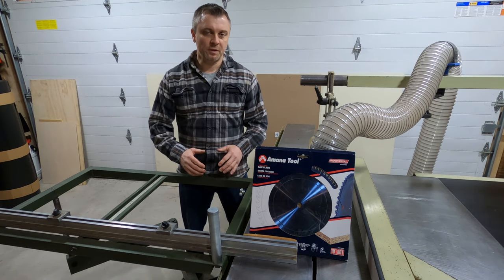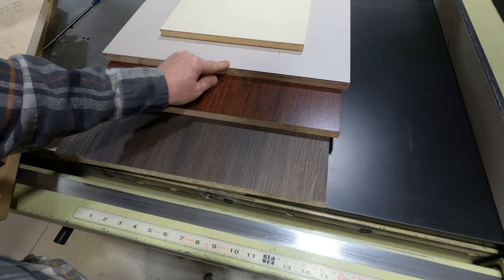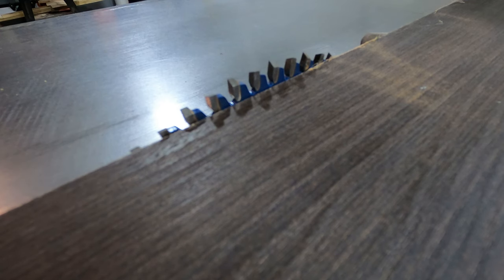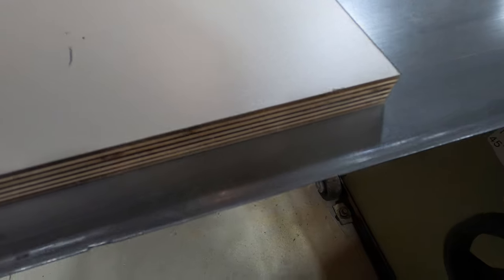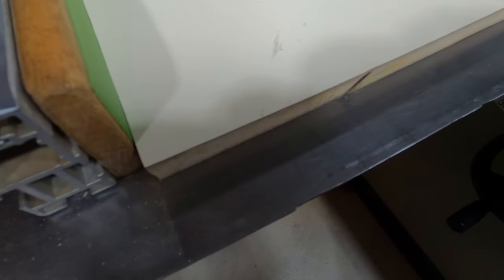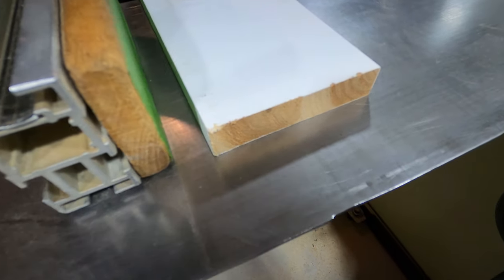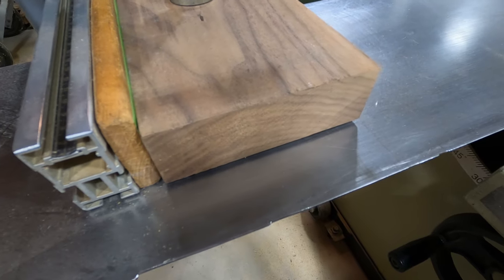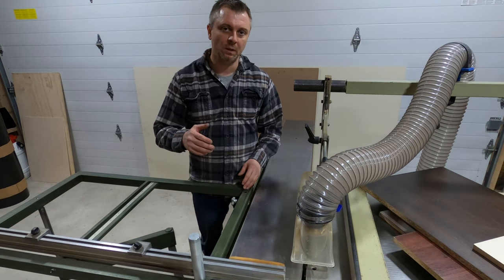Amana Tool Industrial Double Sided Melamine Saw Blade Review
In this video I put the Amana 10" 80T double sided melamine MB10800C to the test against most common double sided melamine materials and some others to see if it lives up to expectations.
After watching the video and decide that this is the right blade for you I'll put a link below to this blade :

Amana Tool - MB10800C Electro-BLU Carbide Tipped Double-Face Melamine 10" Dia x 80T